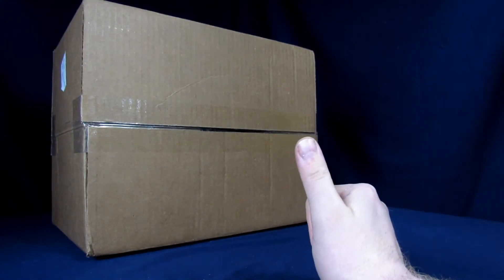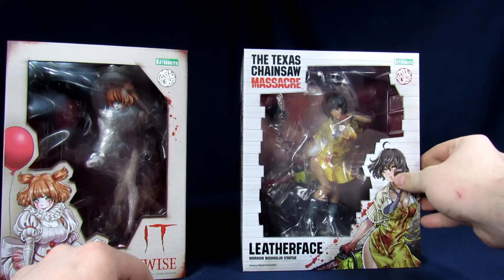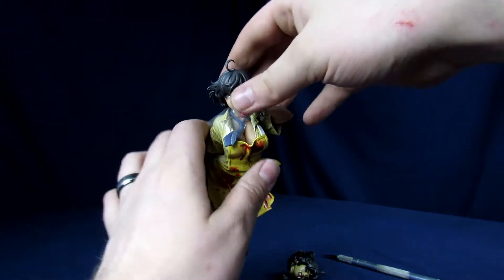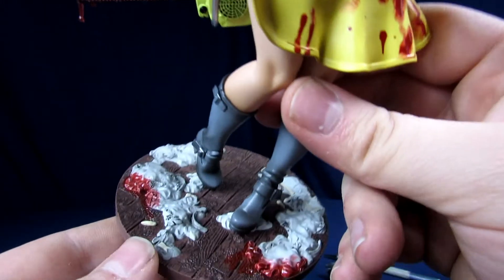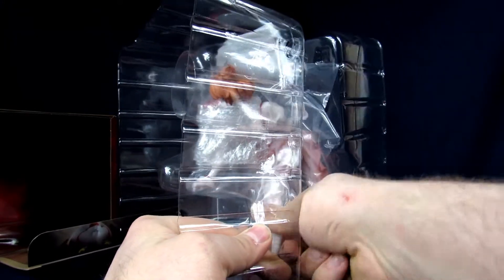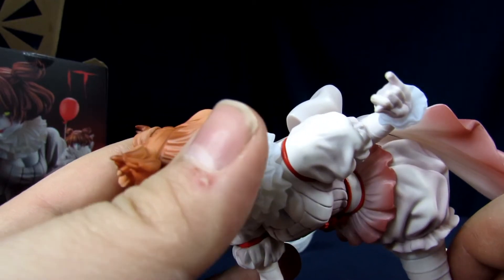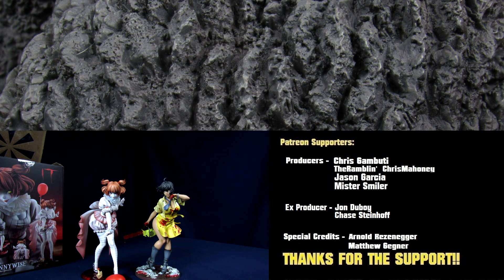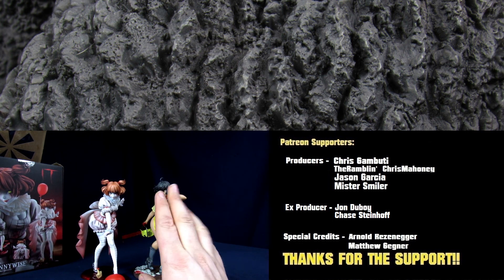Kotobukiya Horror Bishoujo Pennywise (IT) And LeatherFace (TCM) Statue Figure - Destroying The Value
In this video, Steve and Jessica unbox her latest Horror Bishoujo figures from Kotobukiya. Enjoy!